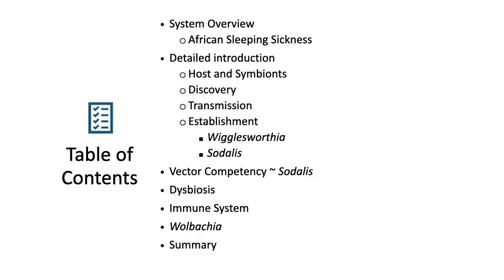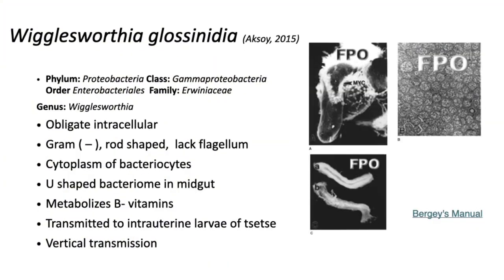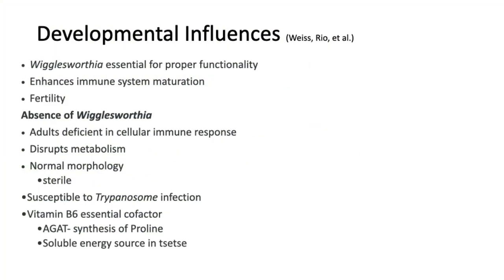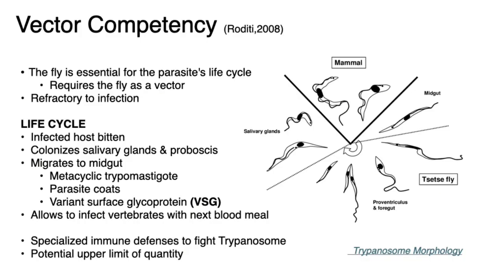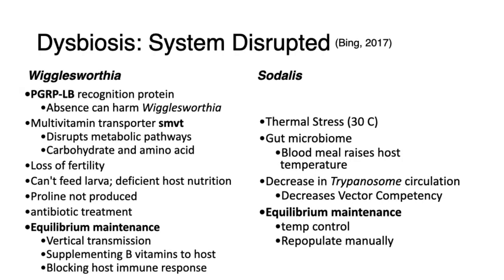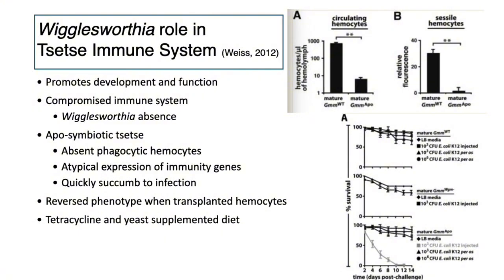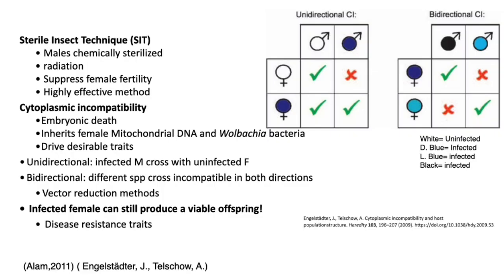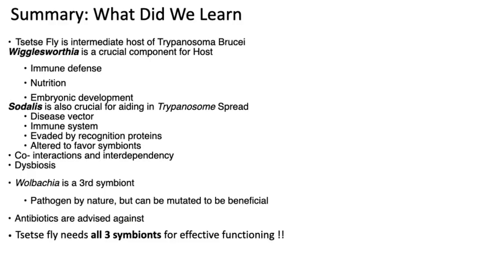2025 Gray TsetseFly Symbiosis MOV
Symbiosis: From Partners to Pathogens student Ms. Grey discusses the tsetse fly and its three mutualists that influence how the fly transmits sleeping sickness.